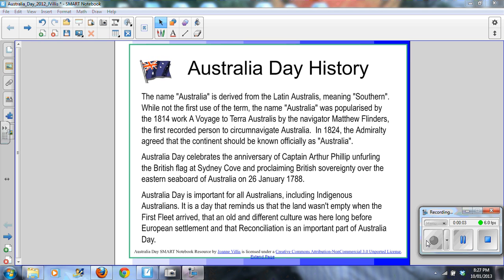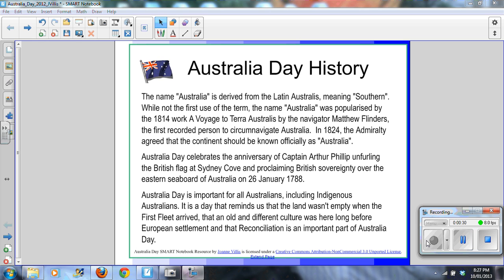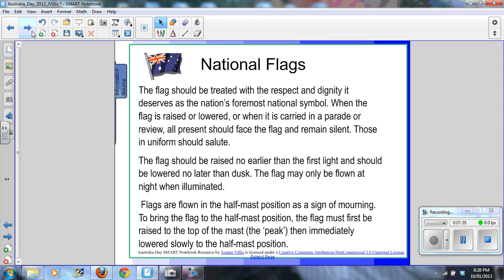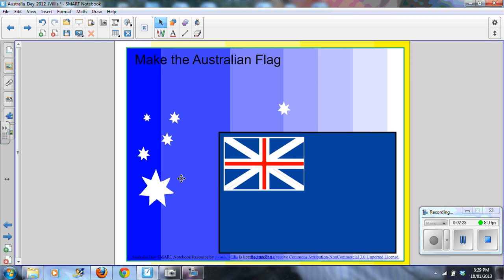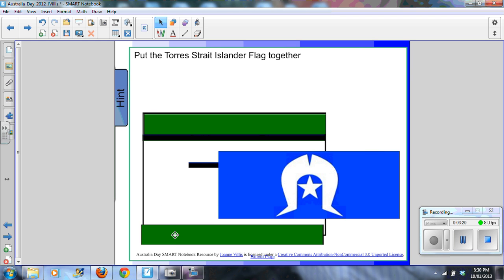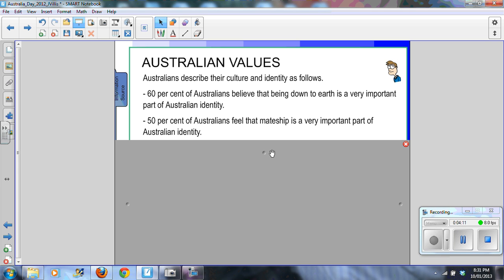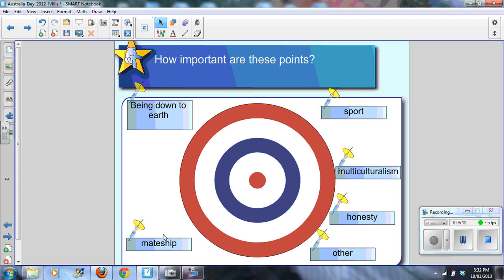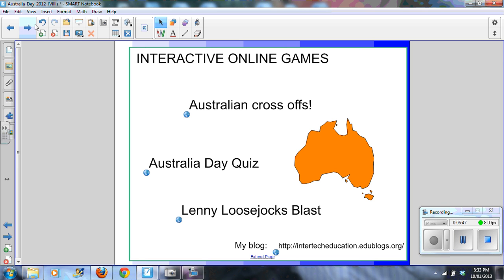Australia Day 2013 JVillis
Australia Day 2013 teaching resources using SMART Notebook software.